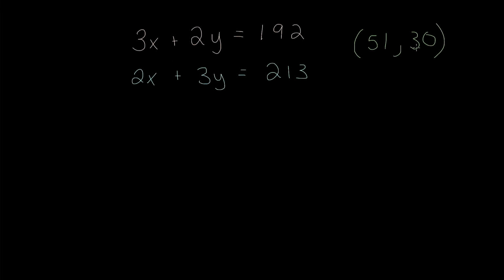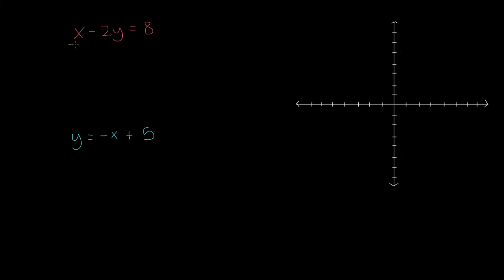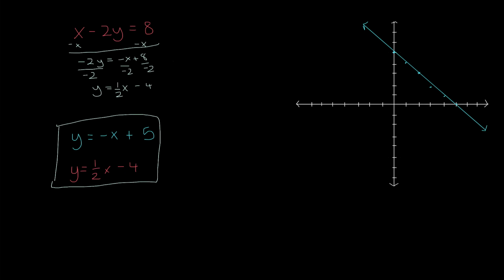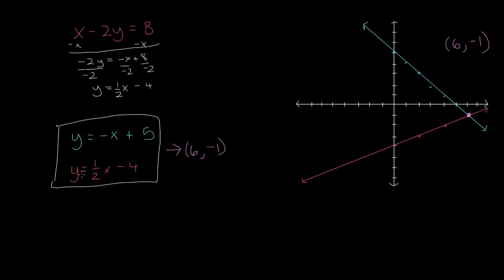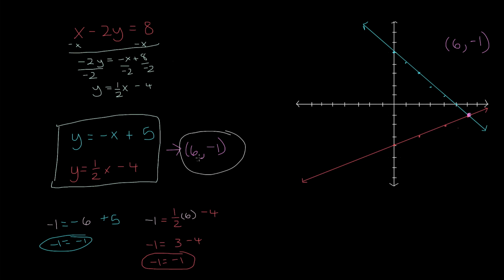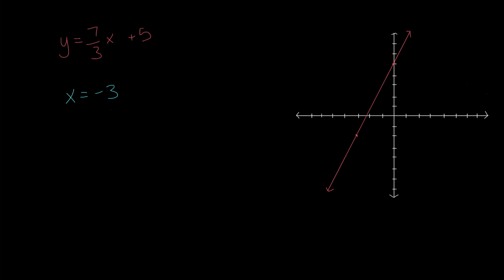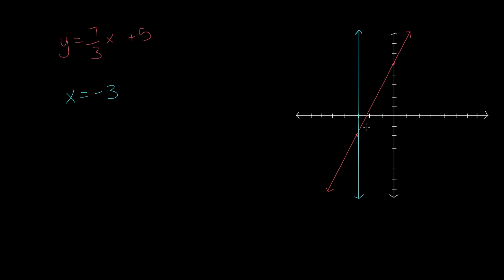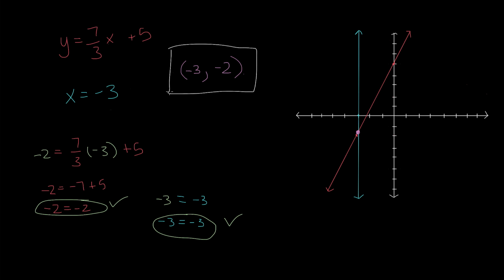Systems of Linear Equations: Graphing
Hey! Today, we will be learning about systems of linear equations, looking specifically at the graphical aspects.